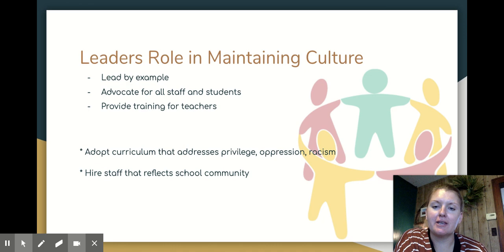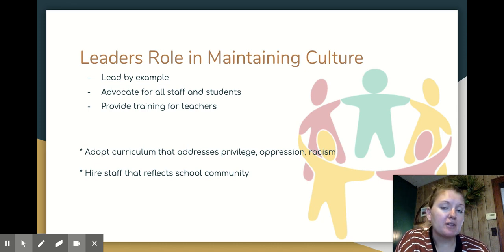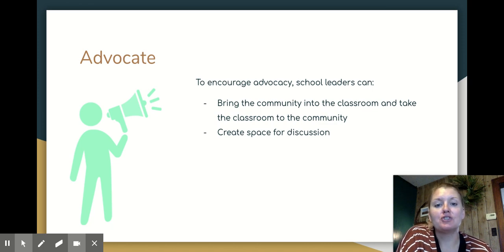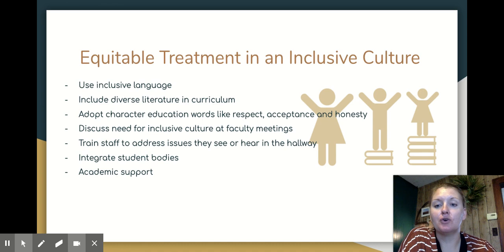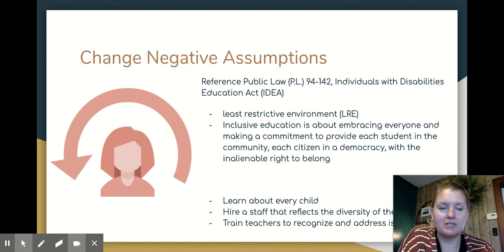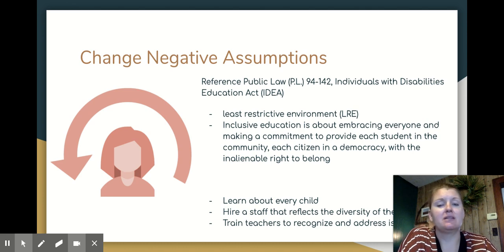EDL853 Module 1